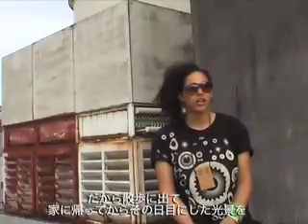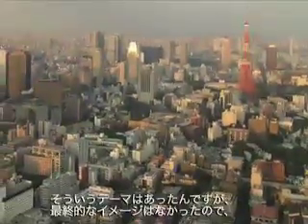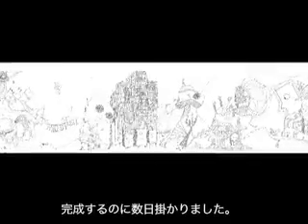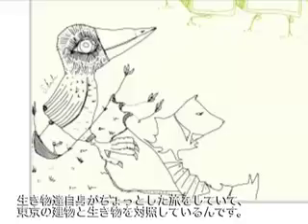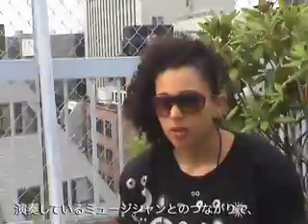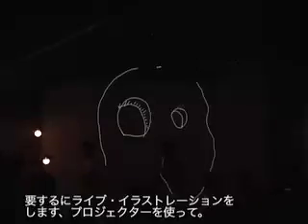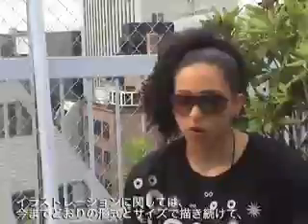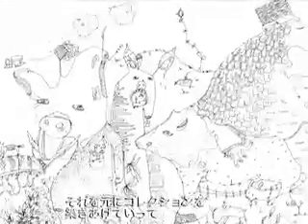TAB T-shirt Designer Interview: Shantell Martin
■Tokyo Art Beat
2004年にスタートした、日本と世界のアートシーンを伝えるバイリンガルメディアです。
Web、アプリで展覧会や美術館情報、アーティストのインタビューなどを日々更新中です。

■About US
Launched in 2004, Tokyo Art Beat is a bilingual media providing information on the art scene in Japan and around the world. The website and app are updated daily with information about exhibitions, museums, interviews with artists, and more.